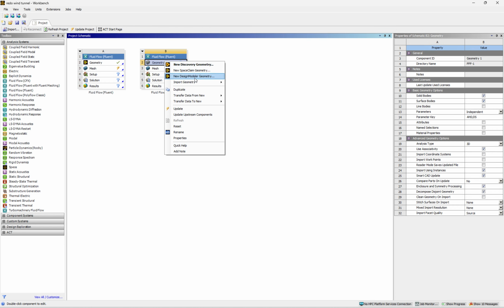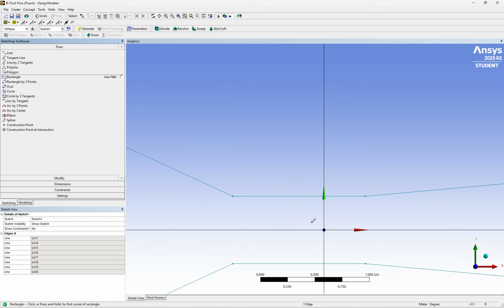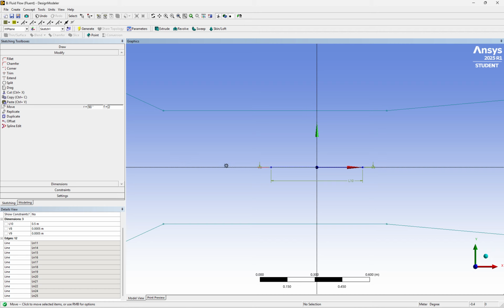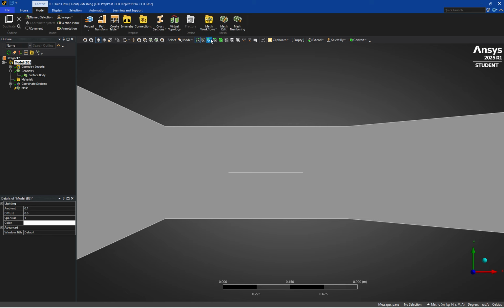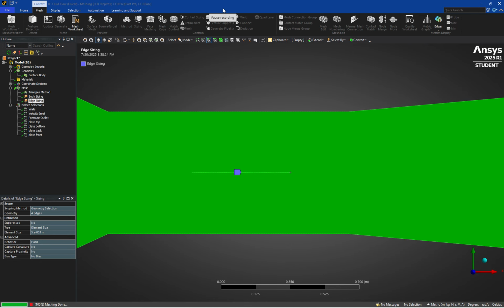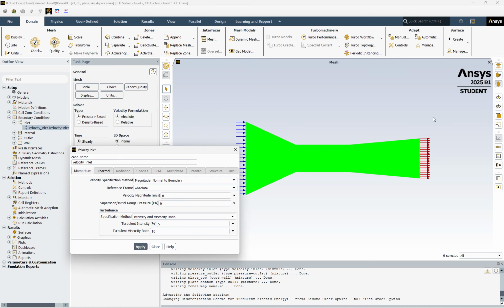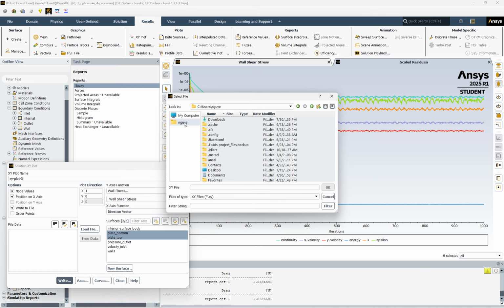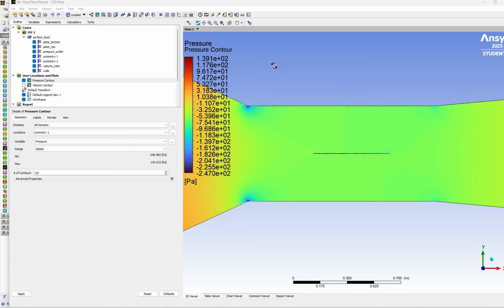fluent final part C